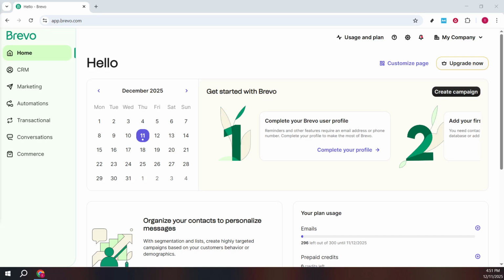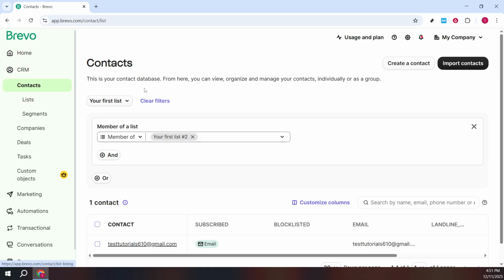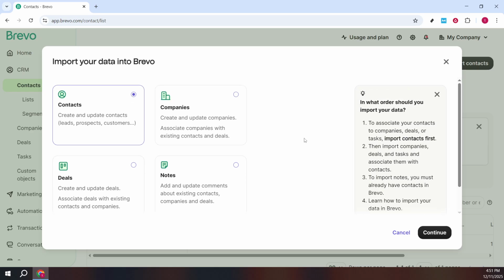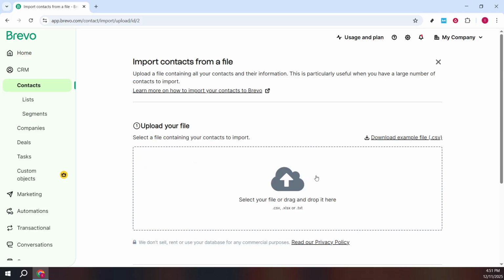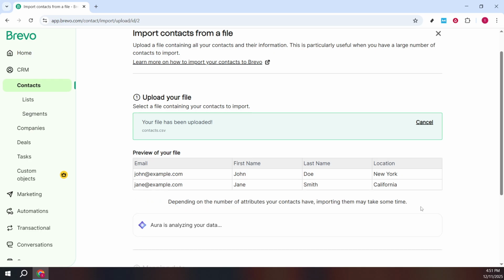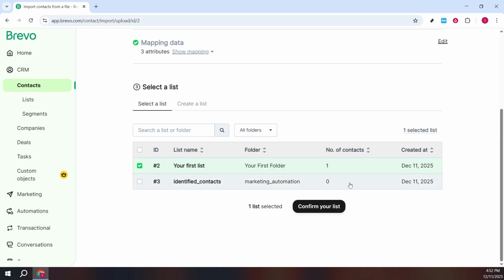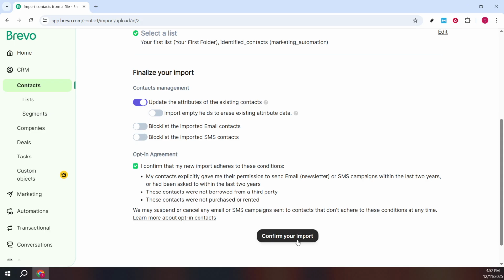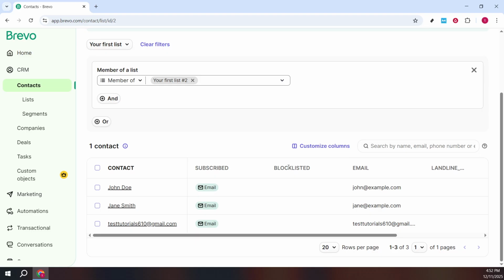How To Import Contacts In Brevo [2026 Guide]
How To Import Contacts In Brevo